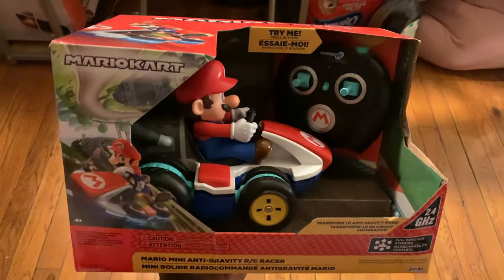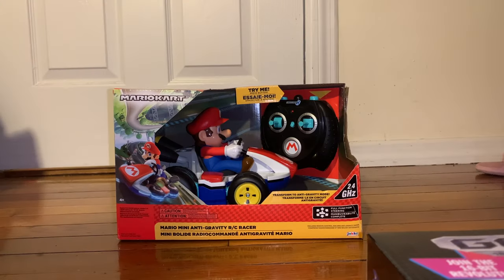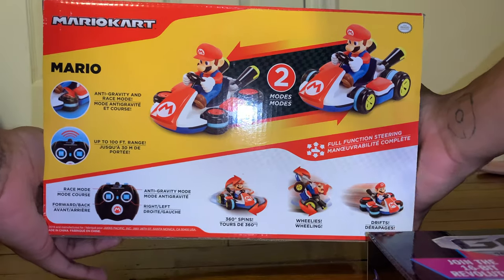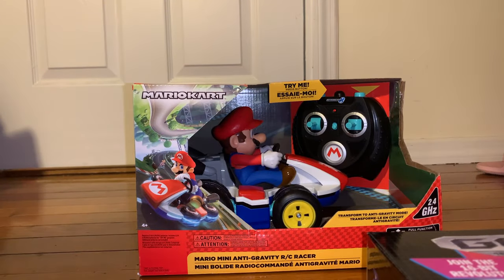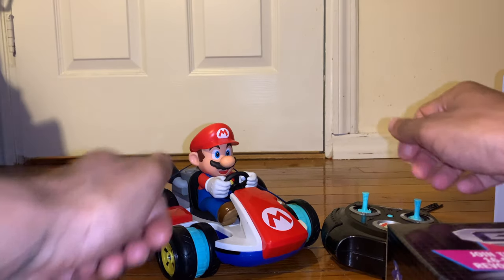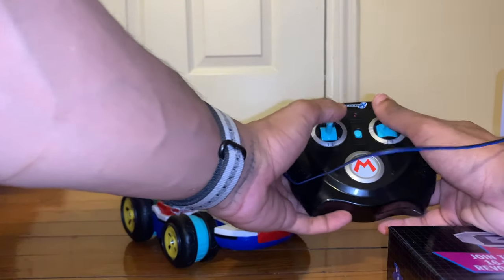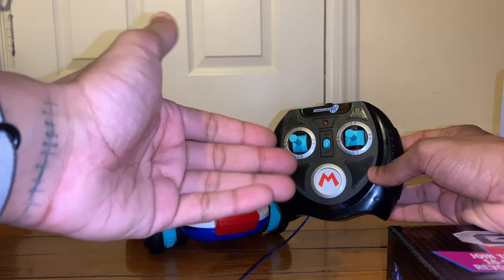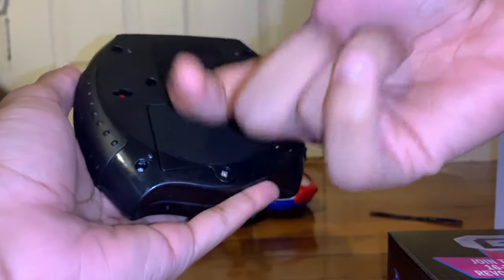Mario Kart 'Anti Gravity' RC Racer Unboxing and play!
I've been after one of these Mario kart anti gravity racers fora while and finally found them at Target. Sadly this is the smaller version of the kart (they have a larger version), but i'm still happy to have it nonetheless.

Stay up to date, follow me around the web!
SOCIAL LINKS!

Thank you for taking the time out of your busy day to watch this. If you like what i do, and would like to be shout out or featured on my channel, or you just want to help me create better content, consider supporting through Patreon or PayPal: